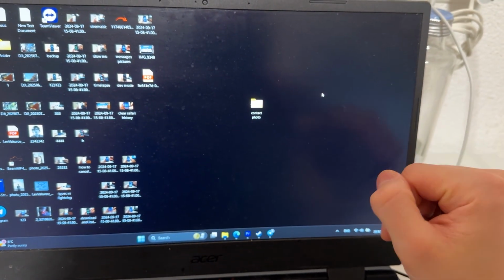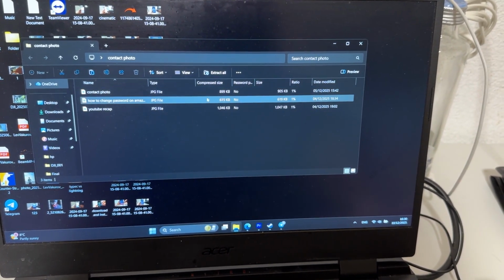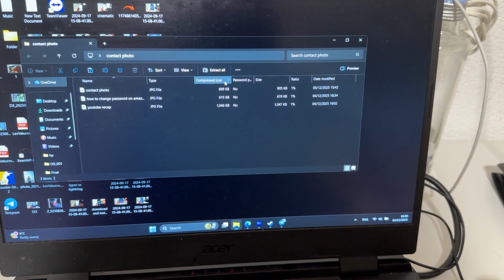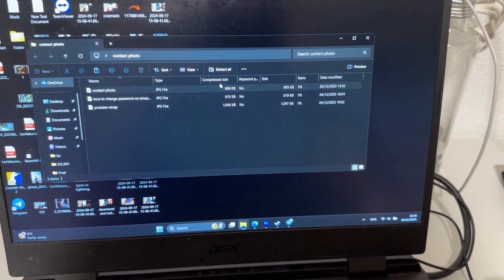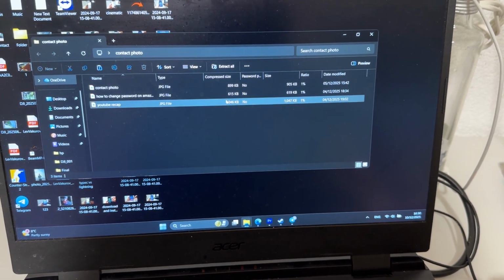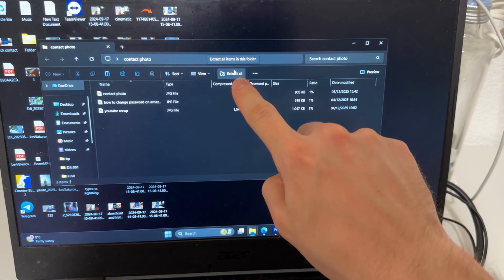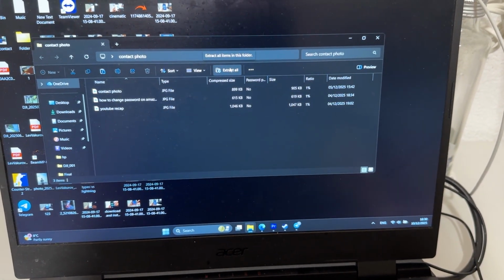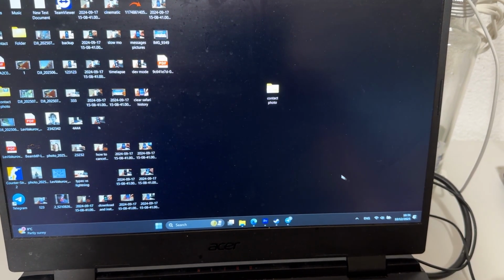How To Extract Files From ZIP on Windows — Easy Guide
In this video I show how to extract files from ZIP files or how to open ZIP folders!